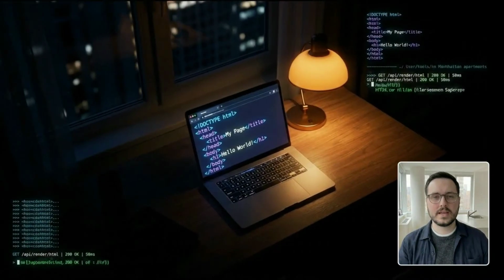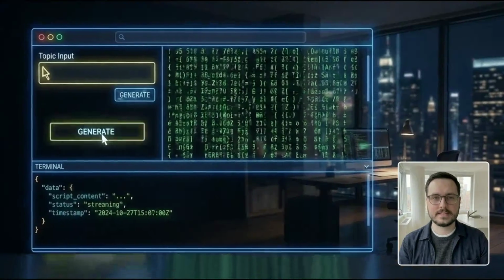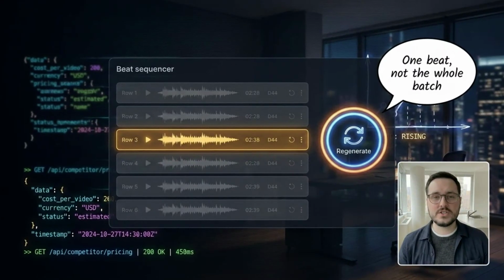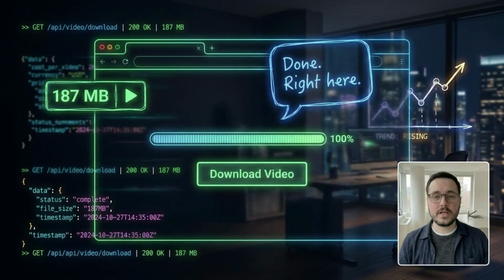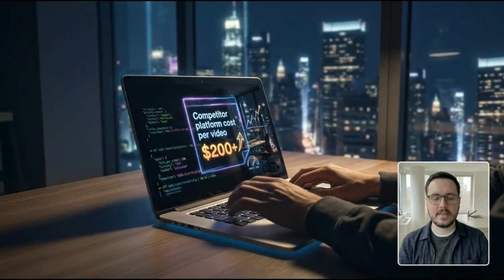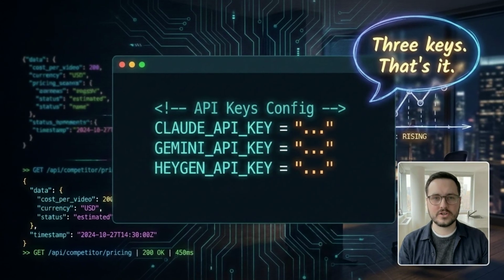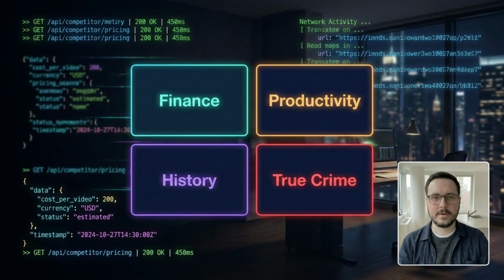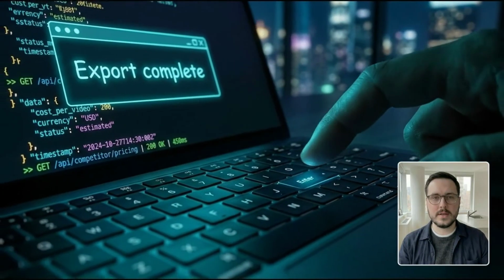I Built a Video Factory Inside One HTML File ($1–3 Per Video)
I built a single HTML file that takes a topic and outputs a finished MP4 — script from Claude, images and voiceover from Gemini, assembled locally in the browser with no backend, no installs, and no monthly platform fee. I've used it to publish 20 videos, each one under $3 and under 10 minutes of active work. This video walks through the full process live, breaks down the per-step costs, and shows real channel stats — not mockups.